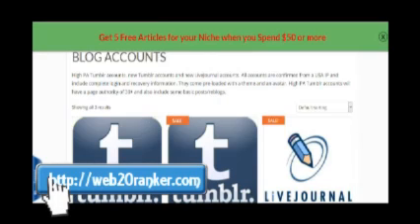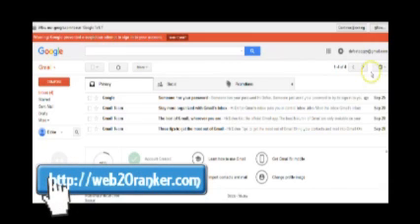How to Create Unlimited Gmail Accounts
Be sure to bookmark our blog for all the latest regarding High Authority Social PBNs, High PA Accounts and Aged Social Accounts:

Struggling to find enough email accounts to register all of your expired Tumblrs or other aged web 2.0s? Well stop struggling and use this easy tip to create unlimited "unique" gmail accounts for free.